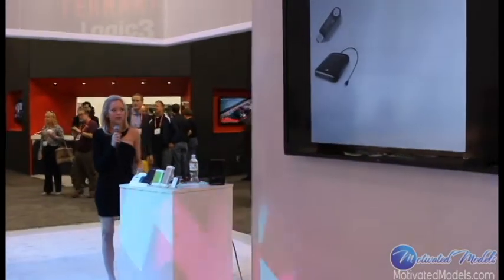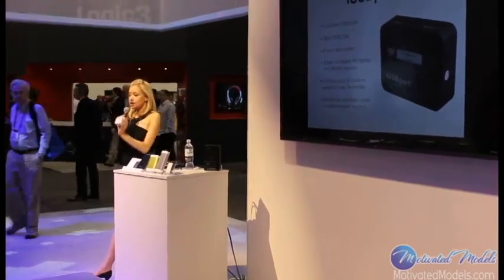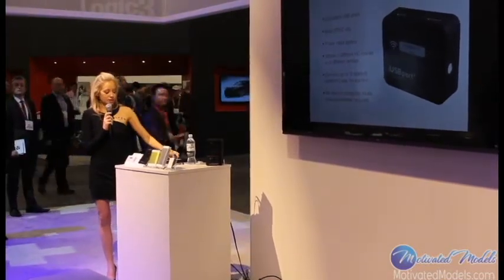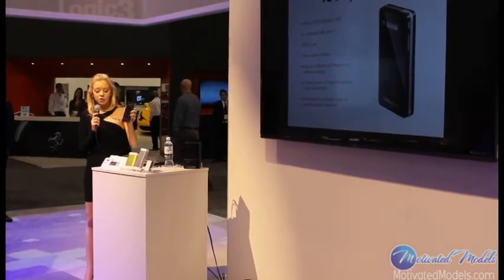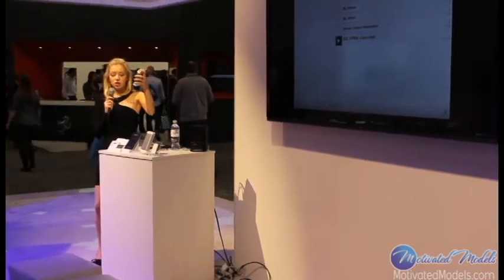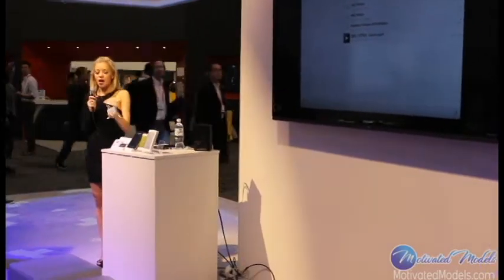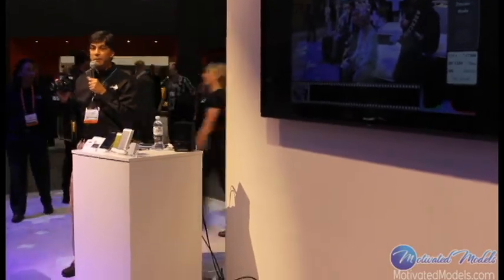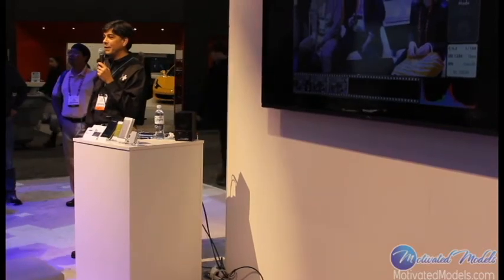CES Trade Show Presenter at the Hyper booth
This is CES trades show presenter Jennifer Lynn. She gave presentations on the new HyperMac products for CES 2013 including the HyperJuice plug, the iUSBport 2, Cameramator, the HyperJuice Pico and more!

Contact Motivated Models today to learn more about our trade show presenters, to hire a trade show talent for your booth, or for a free quote!

We provide trade show presenters, product demonstrators and lead generators nationwide!